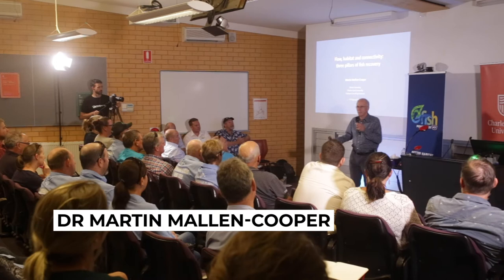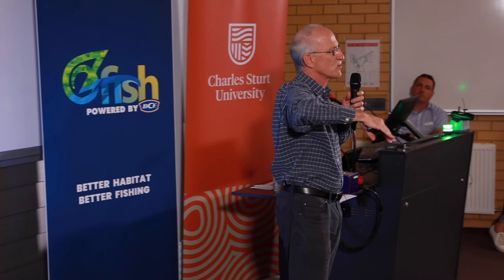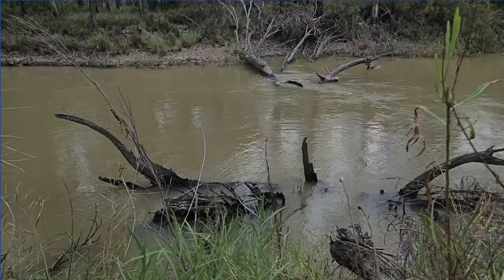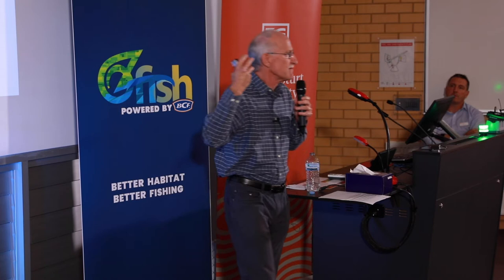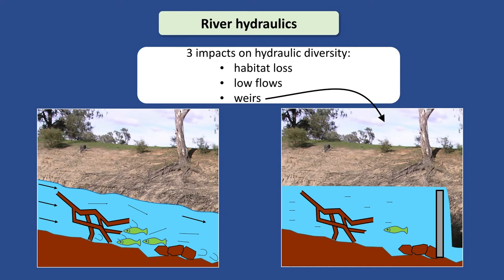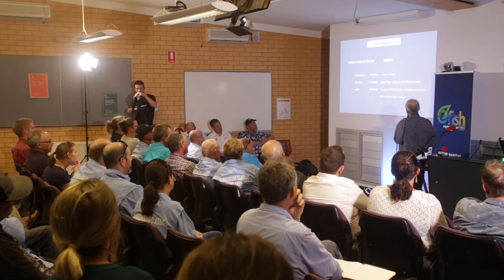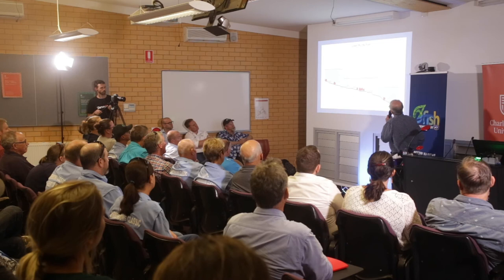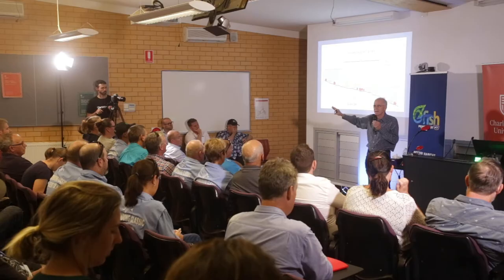THINKING FISH - Dr Martin Mallen Cooper, Basin or Bucket the importance of flow to Basin Fish, 2020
Dr Mallen-Cooper is an internationally recognised expert in fish ecology and fish passage with over 35 years’ experience in researching and delivering improved outcomes for fish. His research on the ecology of fish migration, fish behaviour and swimming ability led to the first successful fishways for native fish in Australia.  Martin has worked with state and federal government agencies, water authorities, engineering firms, local councils, and community groups; mainly in Australia, but also in Laos, Cambodia, Bangladesh, China, and New Zealand.  His work has been published widely in international scientific journals.

This series of public talks aims to generate discussion and debate about the issues facing native fish in the Murry-Darling Basin.

Hear from industry leaders about the current challenges and opportunities for our fish within regional and rural communities along this vast river system. These talks will be about fish and fishing from people who love both. Together the talks will be thinking big, thinking fish and thinking future.